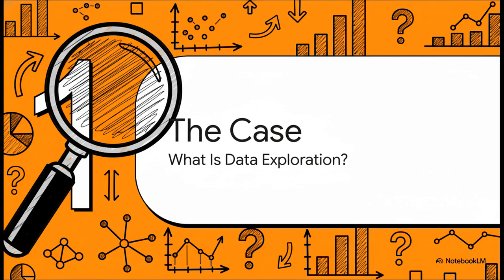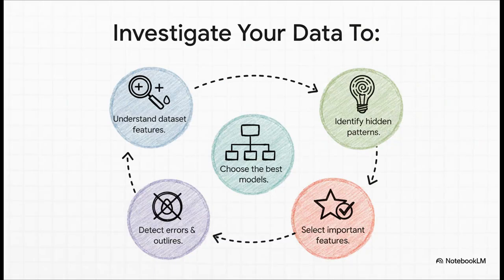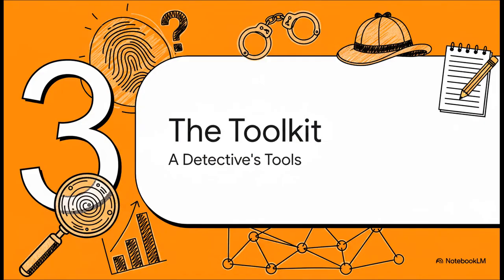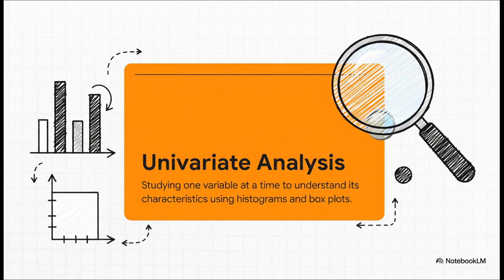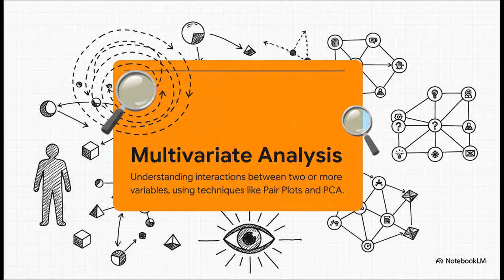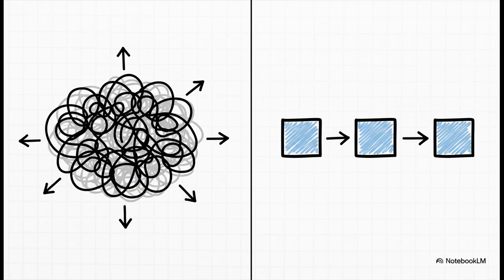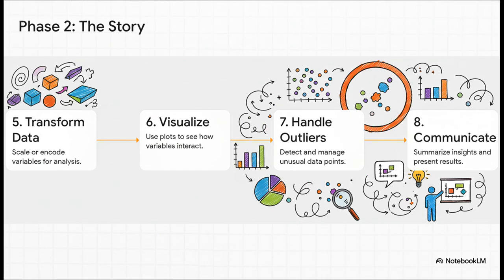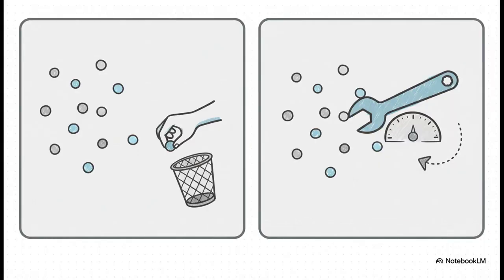Cracking the Code Intro EDA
Exploratory Data Analysis (EDA) is an important step in data science and data analytics as it visualizes data to understand its main features, find patterns and discover how different parts of the data are connected.